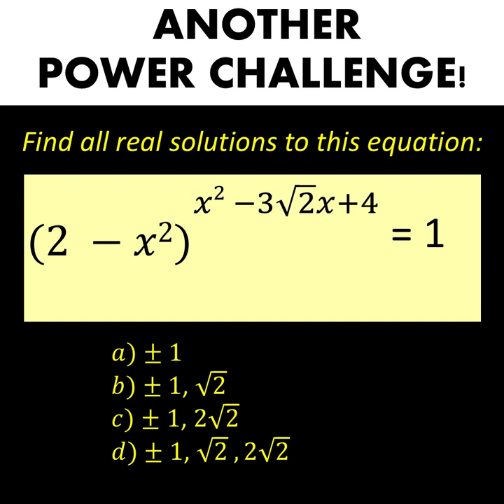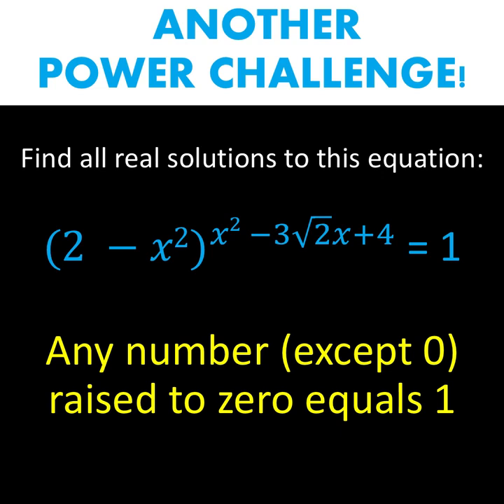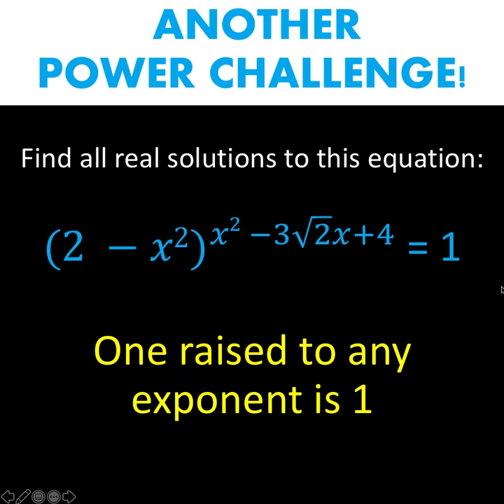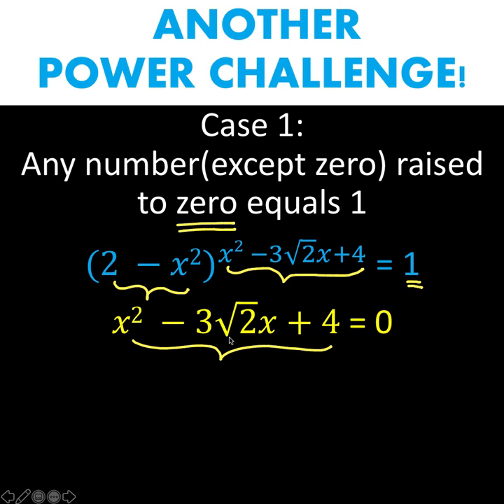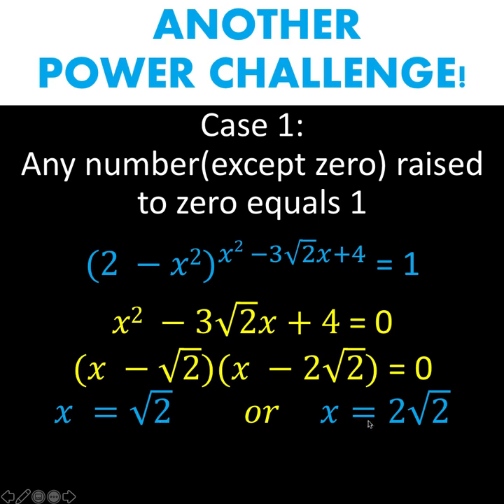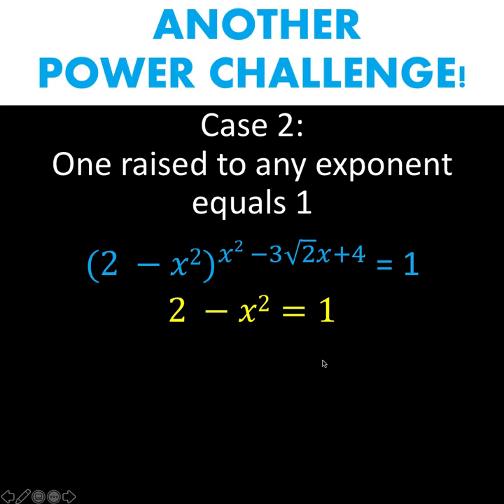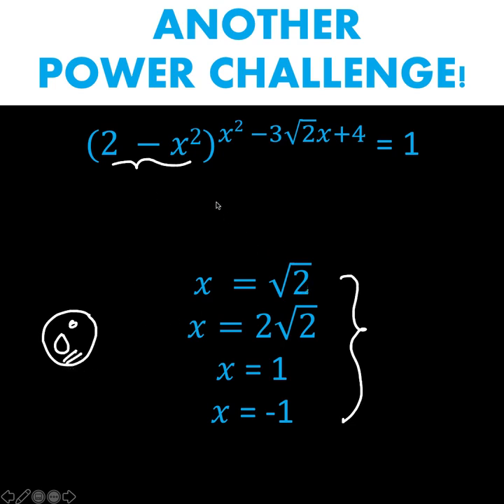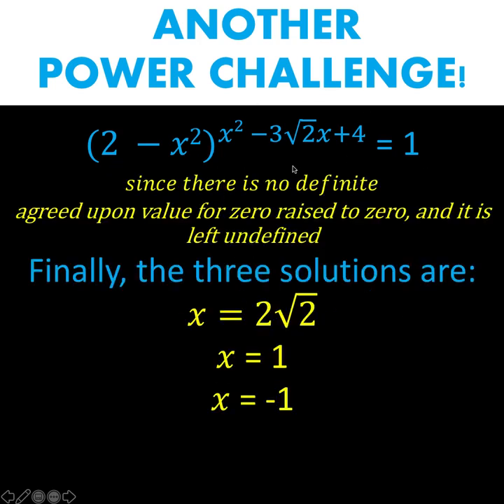How to Apply Laws of Exponents For Beginners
Hi guys, here is our video on

It is our goal to offer alternative math lessons for enrichment activities and to transcend language barriers in learning math through our "silent" animations.